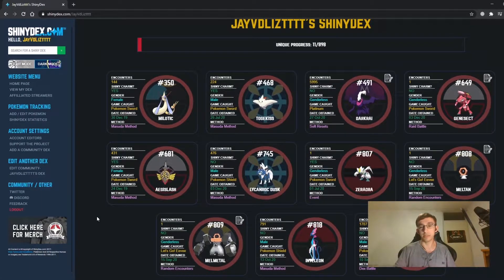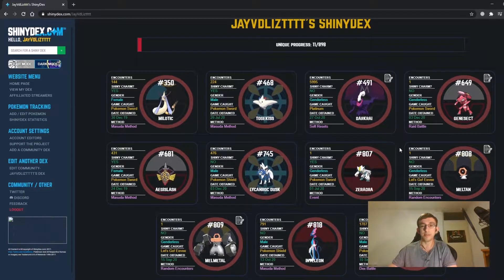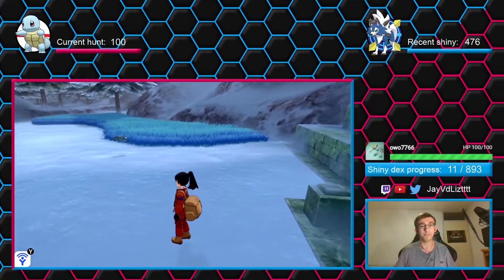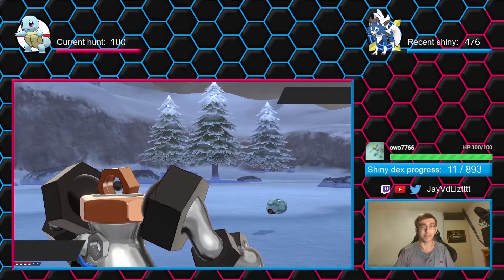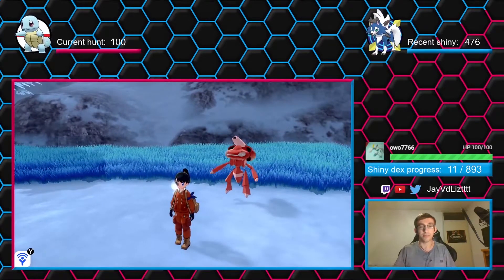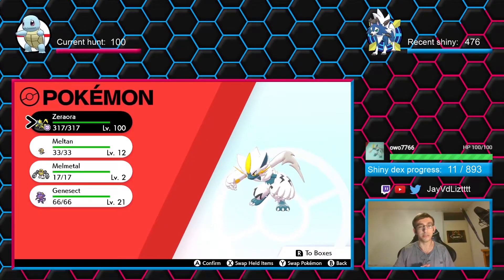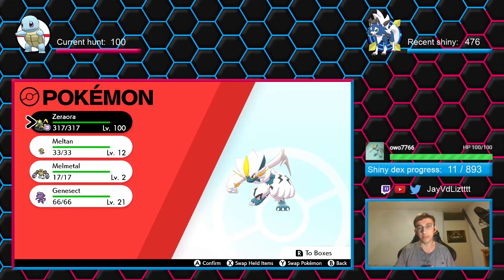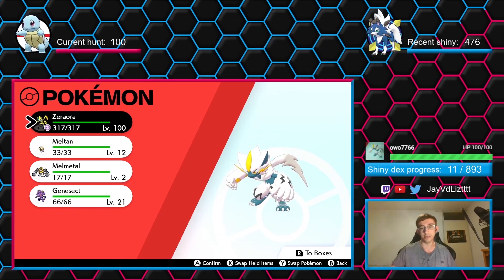Shiny living dex update! #649 & #807 - #809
Sadly some of my live reaction footage got corrupted and I couldn't recover it so I decided to do an update video. I decided to include Genesect and Zeraora in this update since I transferred them in from Pokémon Home so there was not really a reaction. I hope all of you have a great new years eve and that we all may have amazing shiny luck in 2021!

If you liked this video check out another video on the channel or check the playlist with all my shiny reactions: